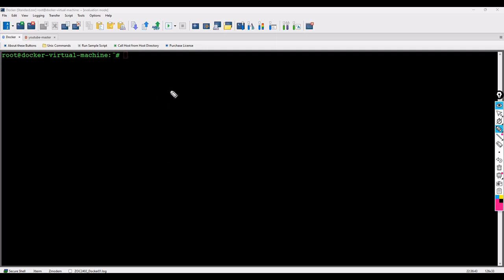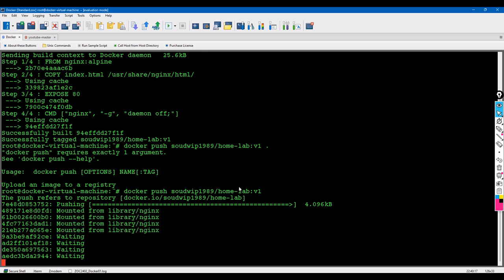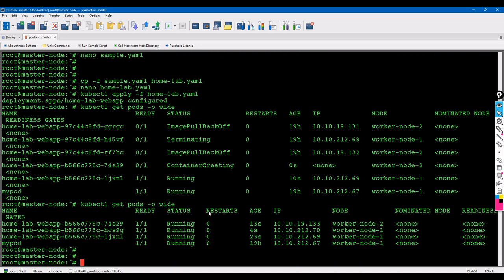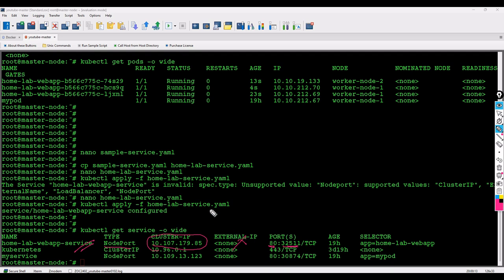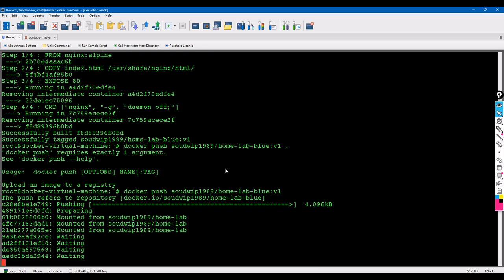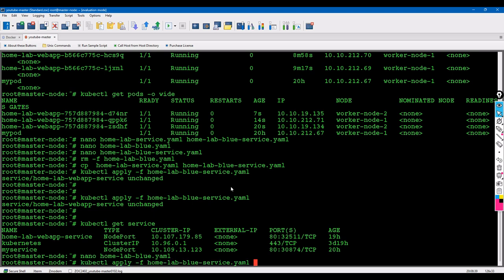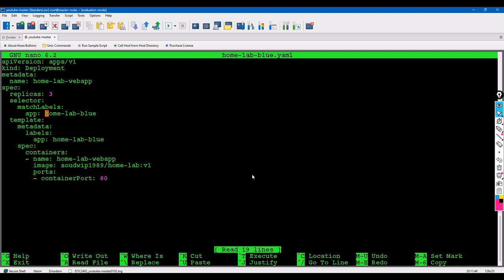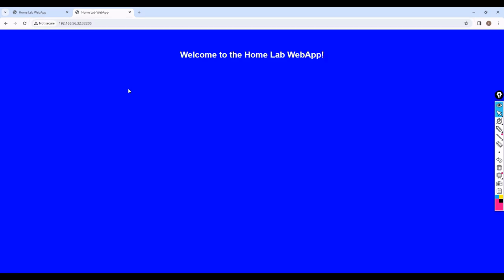Kubernets POD,Services and Docker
I have more than 15 years of experinces in IT industry I have several knowledge of IT buisness and training so if you have require more training in corporate level with lab please reach out to us . please reach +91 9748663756